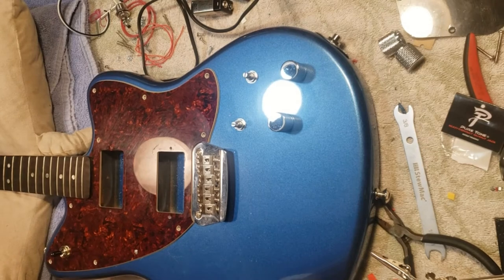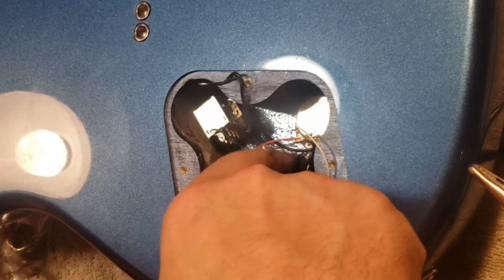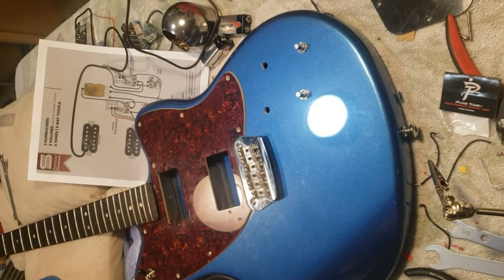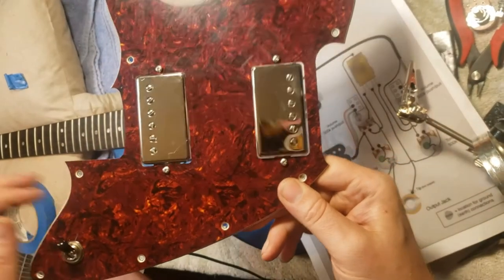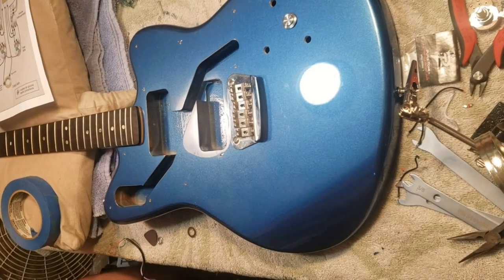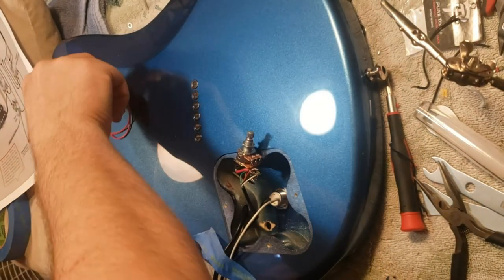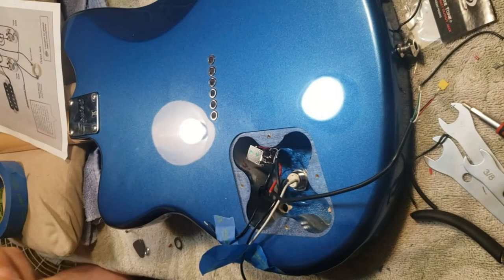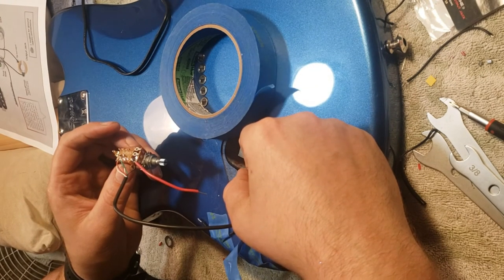Installing Coil Splitting Pots and a Kill Switch Part 2 - MUSIC IS AWESOME (episode 1)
It's not looking good, but the journey continues.

The music I use in the background I either make up for that video or their from these bands.